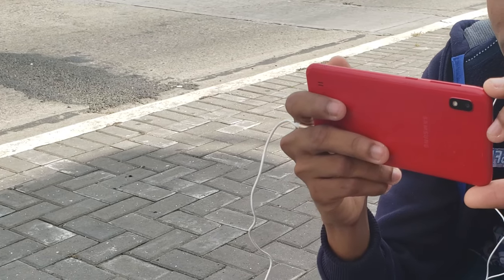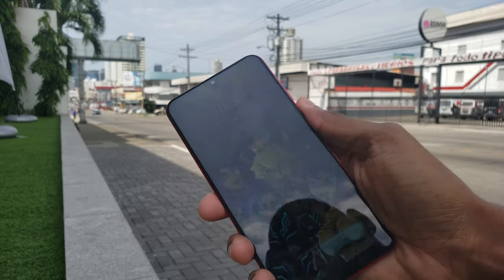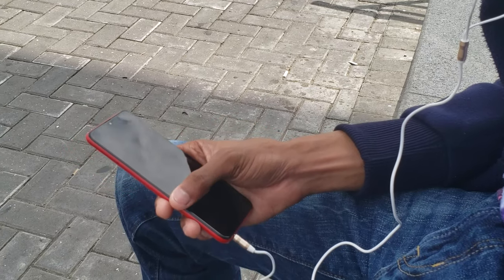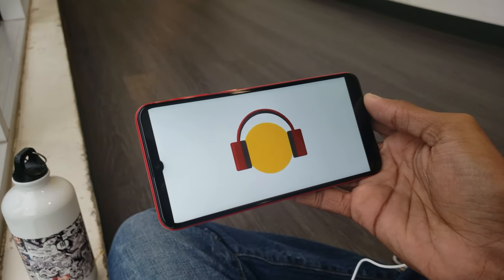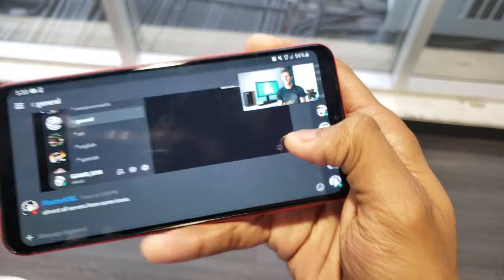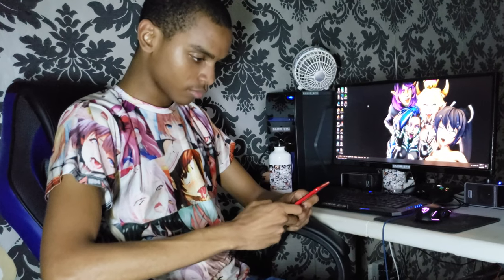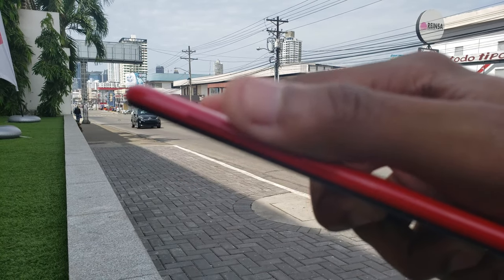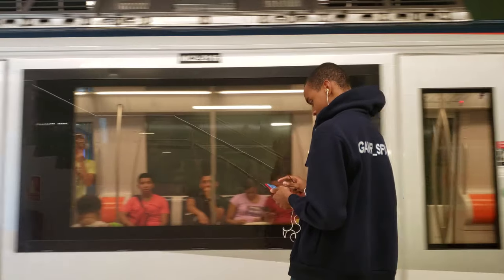Samsung Galaxy A10 - Review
If you want the cheapest Galaxy A series phone, this is it. But if you can just save like 40 dollars more, get the A20.
Actually, theres the A2 Core, but that one is running Android GO, so that version i woudn't recomend.